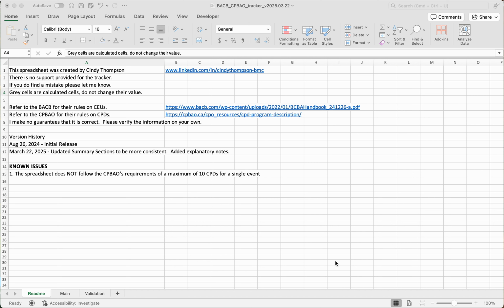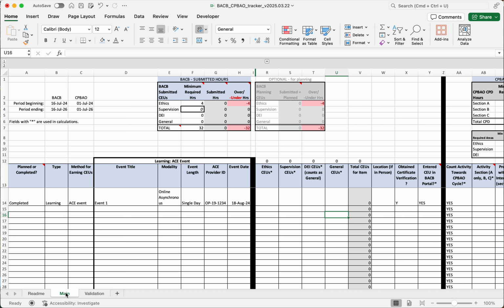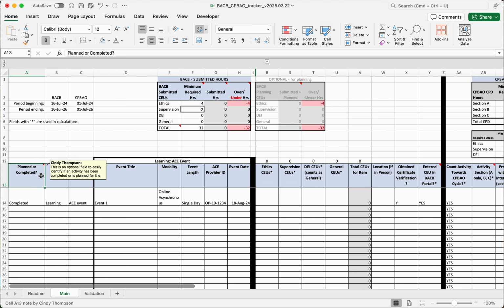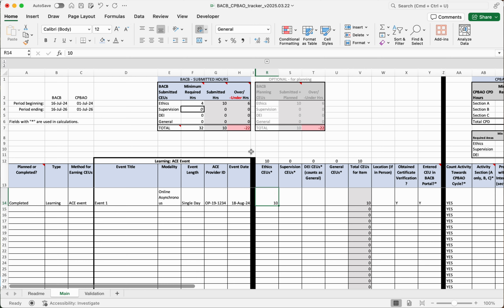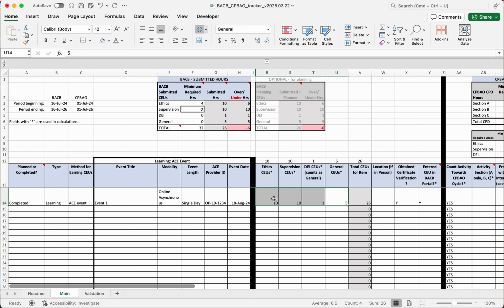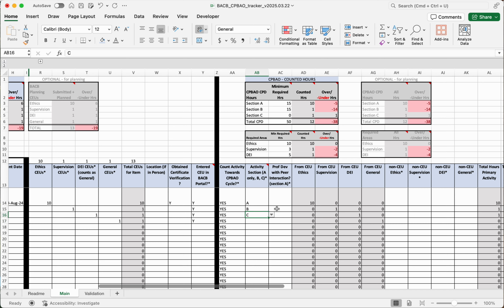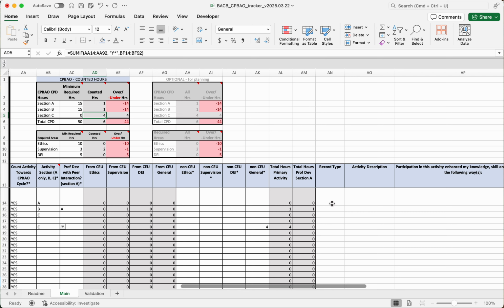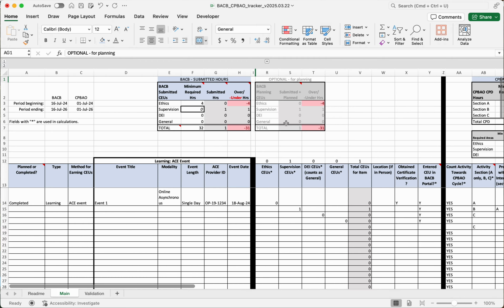How to use this custom BACB CEU & CPBAO CPD tracker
I created this tracker for personal use and I'm sharing it to be helpful.  It comes with no warranties.  If you find a mistake, please let me know so I can make it better.